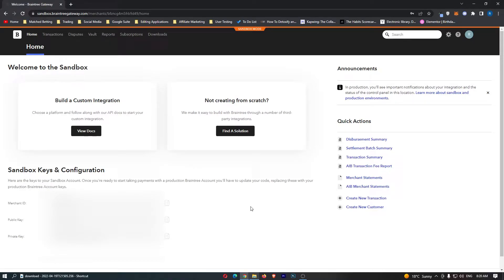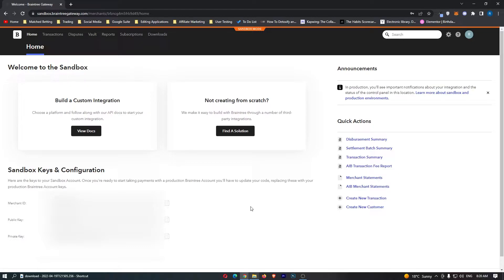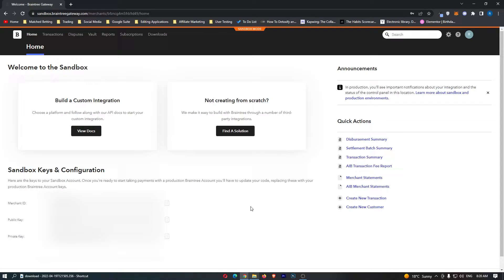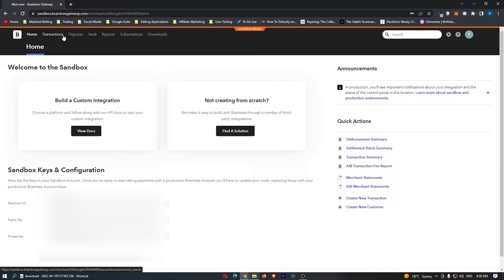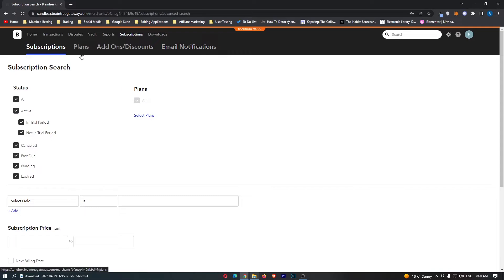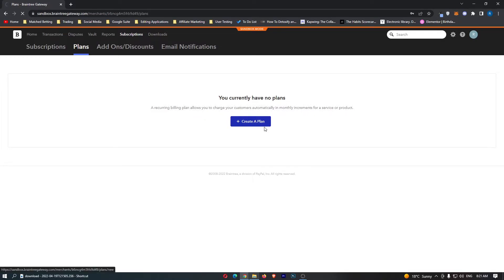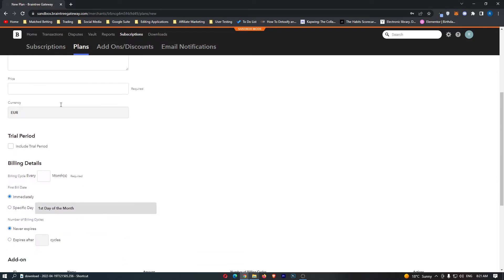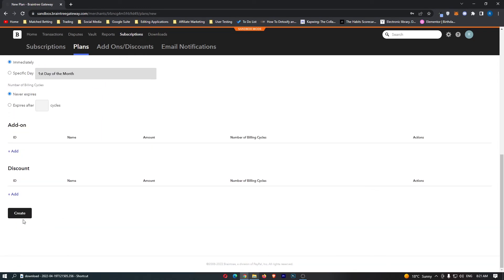How To Create Recurring Billing Plans on Braintree Payments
In this tutorial I will show you How To Create Recurring Billing Plans on Braintree Payments